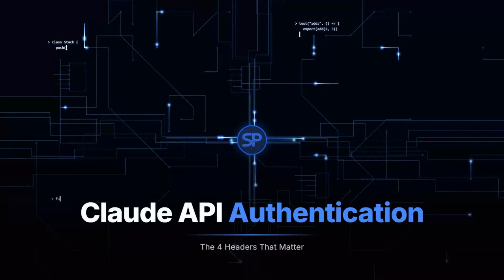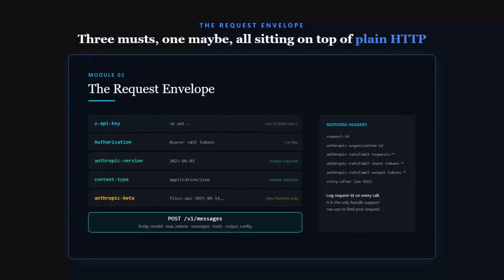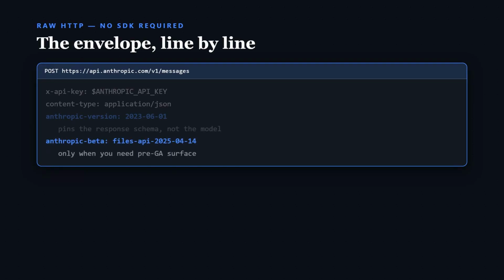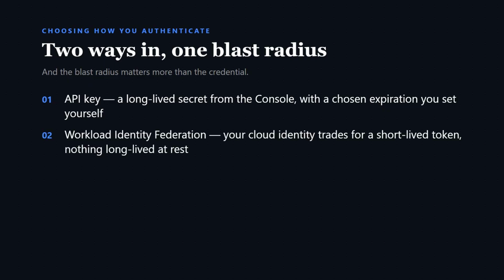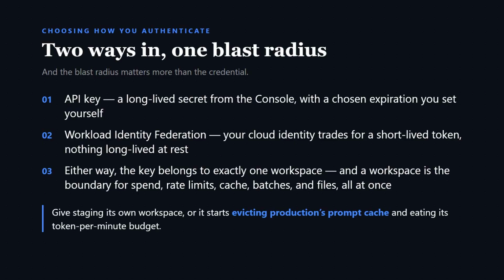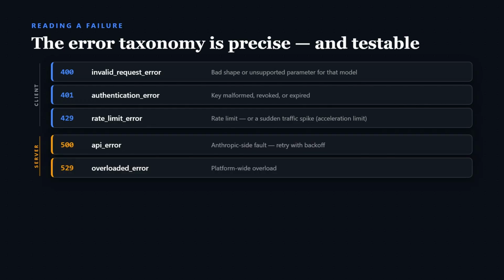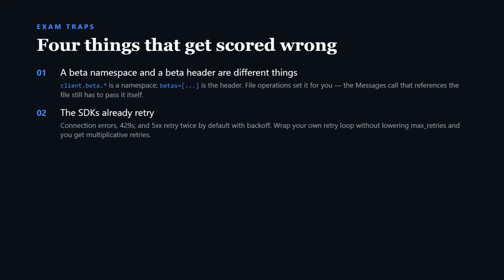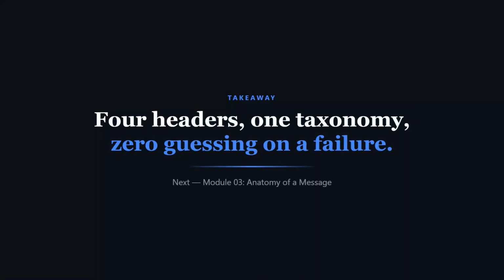Claude API Authentication: The 4 Headers That Matter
Authentication & the Request Envelope — Claude API Certification Track, Module 02

Get one header wrong on a Claude API call and the failure looks like five different bugs. This module breaks down the envelope every request travels in — no SDK required.

You'll learn the four headers and which are mandatory versus conditional, why `anthropic-version` pins the response schema instead of the model, the difference between an API key and Workload Identity Federation, and why a workspace is the real blast radius for spend, rate limits, and cache. Plus the full error code taxonomy and the four traps that get scored wrong most often on a certification exam.

Built for intermediate developers preparing for a certification exam. Every figure is traced to the Claude Platform docs as of July 2026.